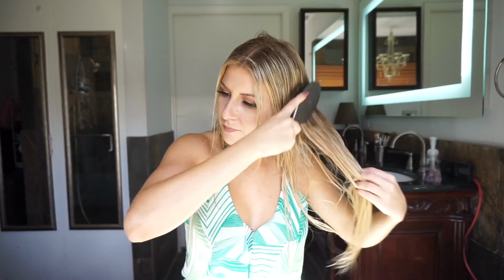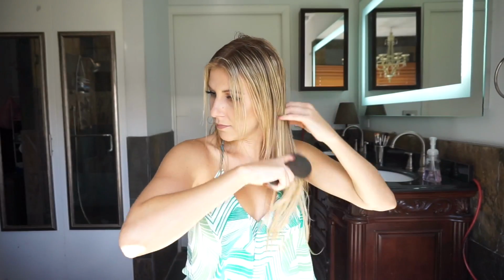Miracle Leave-In Plus Keratin | It’s a 10 Haircare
It's a 10 Miracle Leave-In Plus Keratin is a lightweight, deliciously-smelling conditioner that penetrates deep into the hair shaft to rebuild dry and damaged hair from the inside out

Keratin is not only hair's most important nutrient, but it's a powerhouse of revitalization. It can be used straight out of the shower as a detangler or as a heat-protectant spray. No matter your hair type, this hard working helper gives curls soft, frizz-free definition and makes straight styles mirror-smooth, all while making your hair healthier with every application.